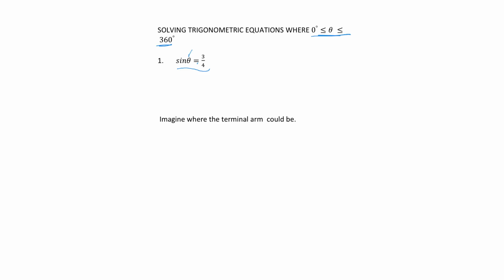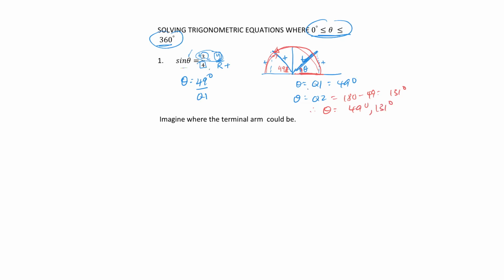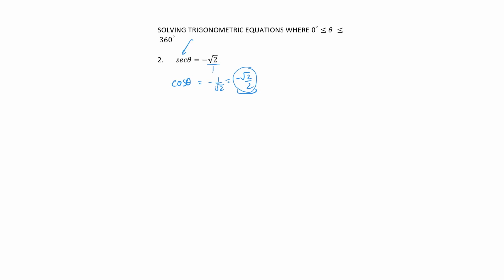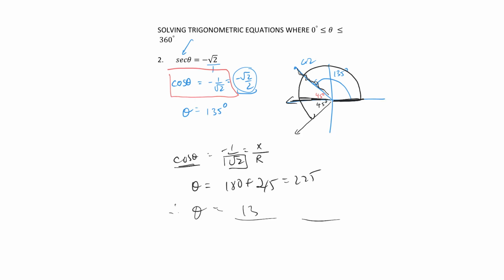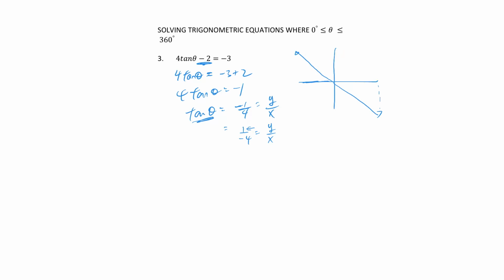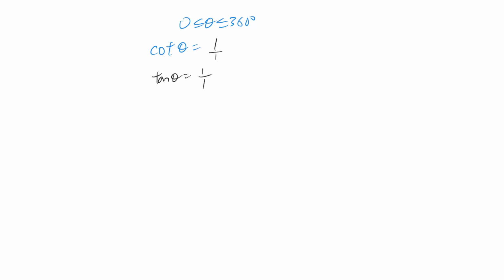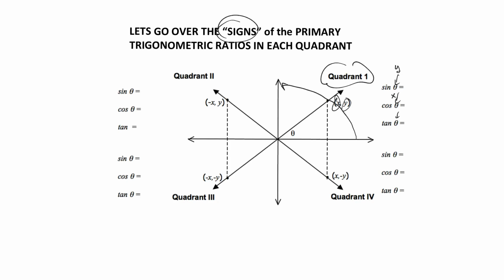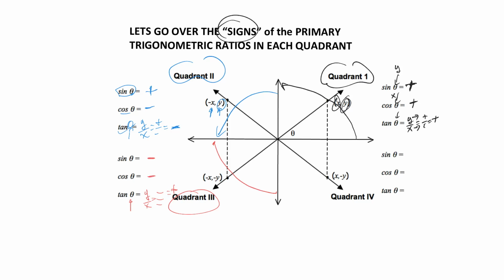Solving trigonometric equations part 2